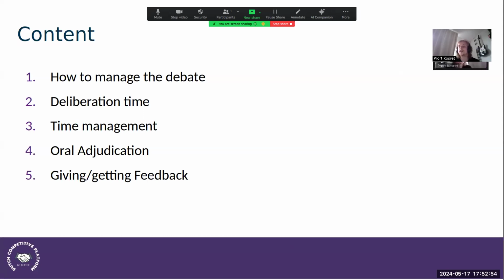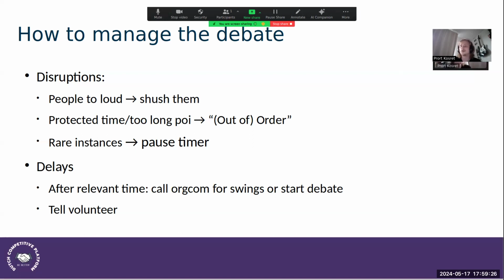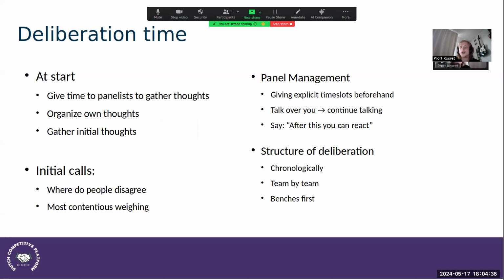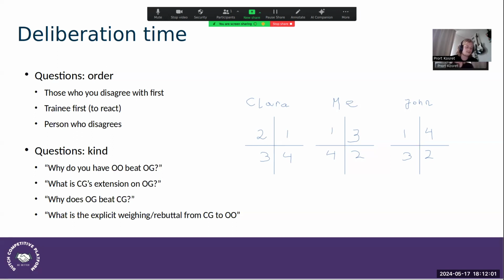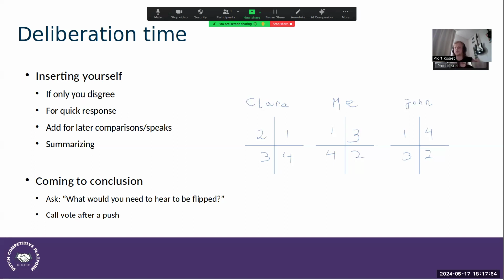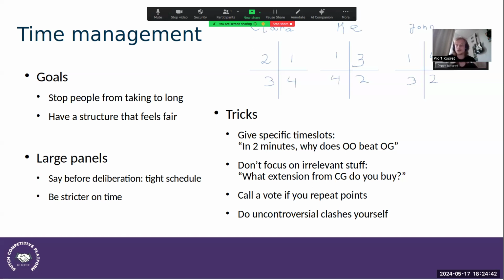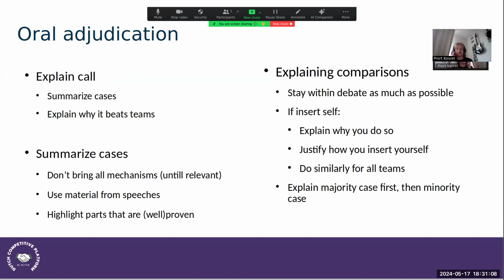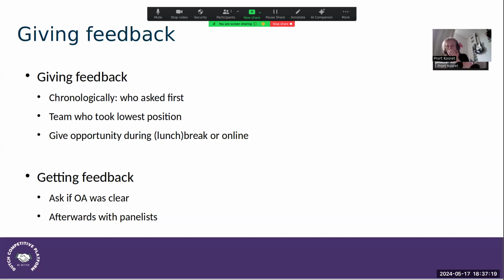How to be a good chair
A video explaining how to be a good chair. It will go over what you need to do at all stages, during the debate, deliberation, OA and feedback stage. It will give tips and tricks on panel management and time keeping.